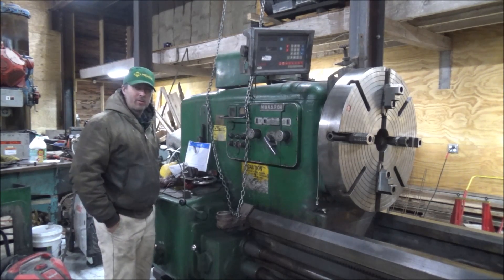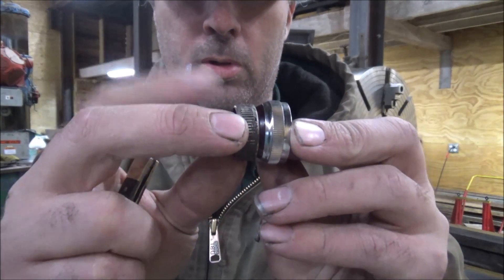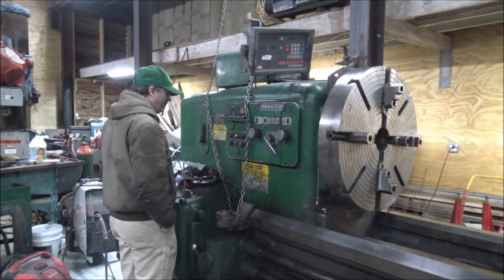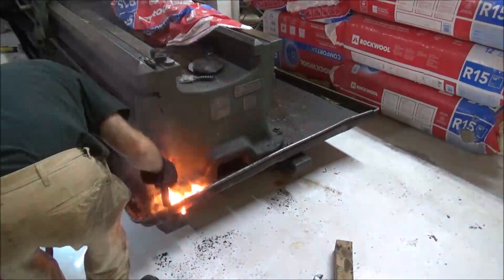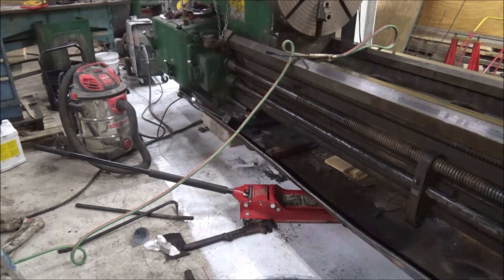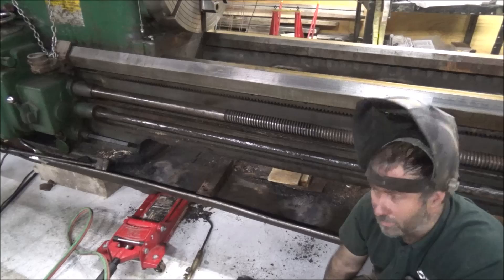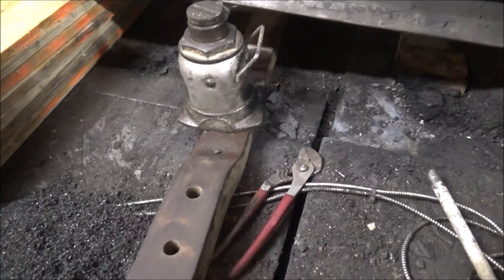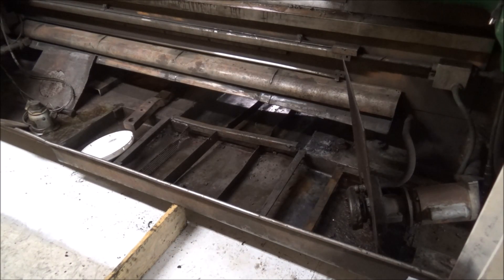Big Monarch Lathe chip pan Repair+ LED Pilot lights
In this video I start the process of trying to undo the damage done to the chip pan on my lathe when some incompetent forklift operators tried to lift a 37000lb lathe by a sheet metal steel pan. As I get into it I fix holes that were torn, seams that were split bolts sheared off and every brace in the pans weld was torn free. I show the slow methodical process I go thru of heating, beating, prying, bending and jacking with a bottle jack and floor jack to get things back close to how they should be.